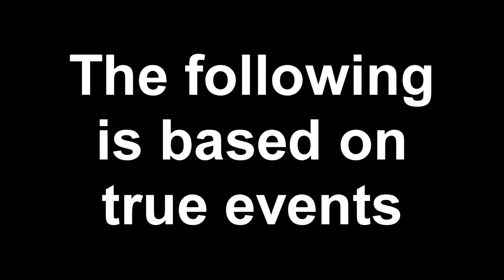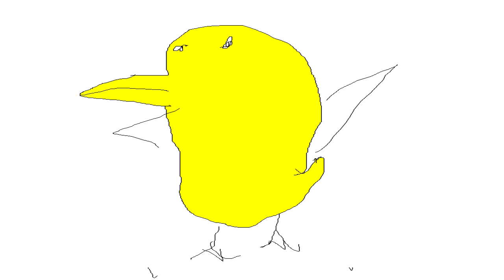History With Amonitard - Stalin Part 1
Tell me what to do next in the comments if you want more. Oh yeah i was a little bit bored. No I wanst high or drunk just bored and thought it was funny.